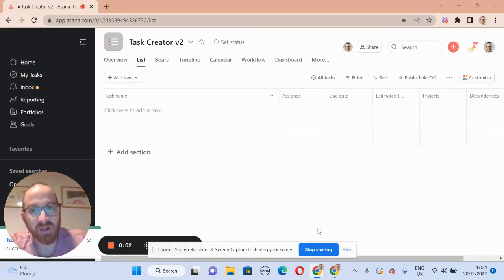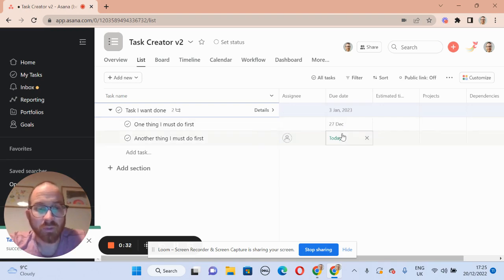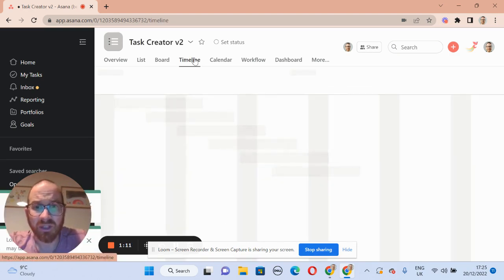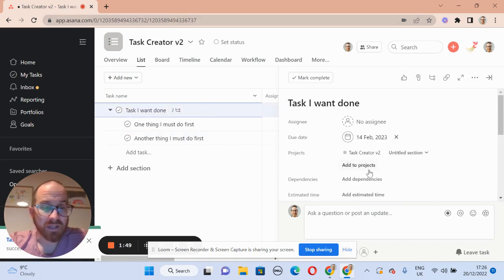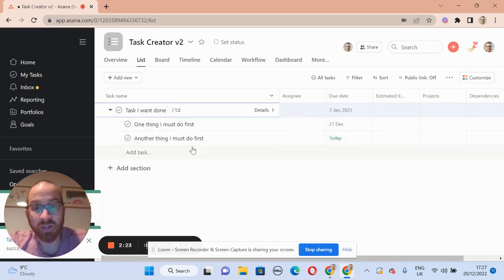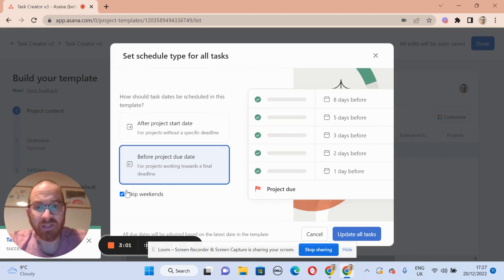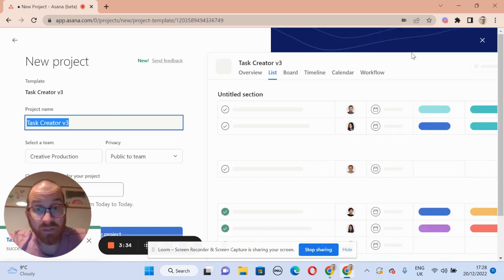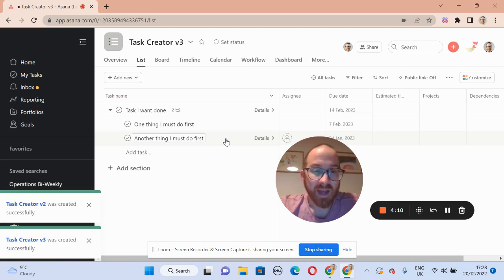Two ways to set a due date for a template task and subtasks in Asana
Creating a template task in Asana is easy - and using it is even easier - but how can we set a due date for a template task and its subtasks in Asana?

Well that's not too tough thankfully; here's a video showing you two ways to do it...
to talk about your business challenge.